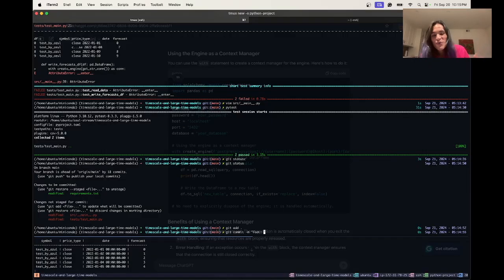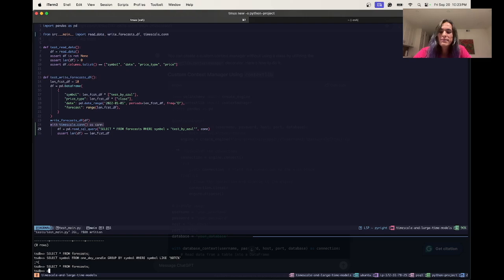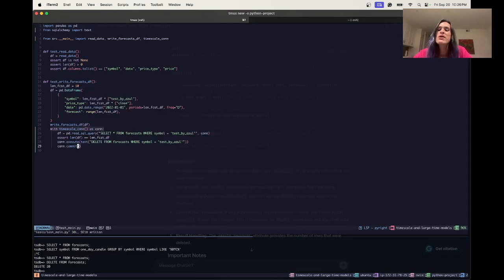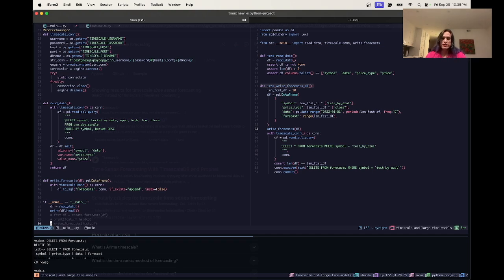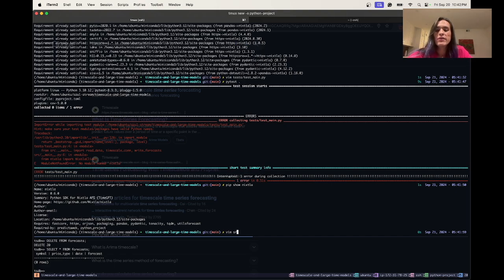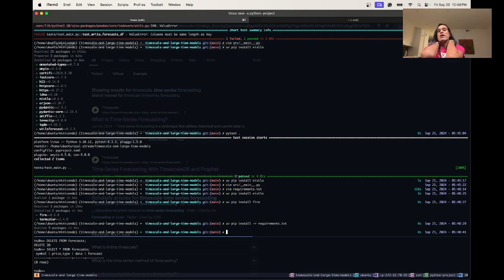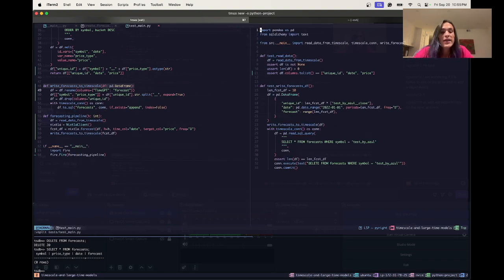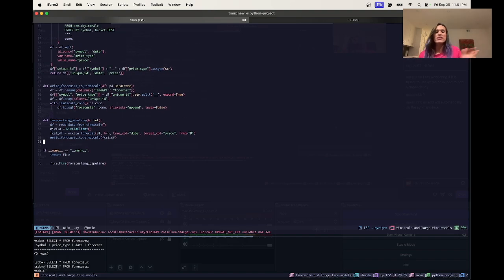v0.1.3: forecasting stock-trade data using @TimescaleDB, large time models (@Nixtla)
how to forecast stock-trade data

the final part! how to add forecasts from foundation ts models in two lines of code:)

i would love to hear your thoughts!